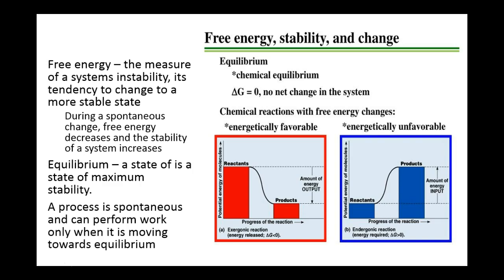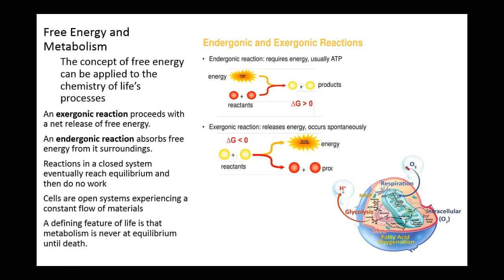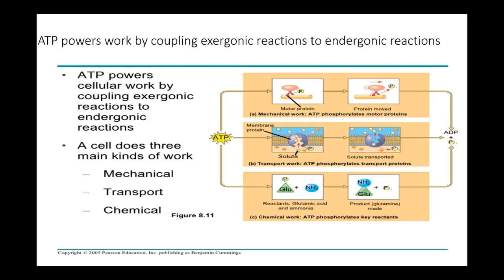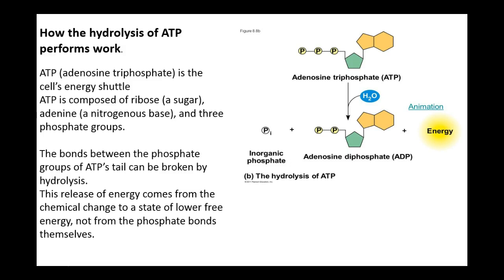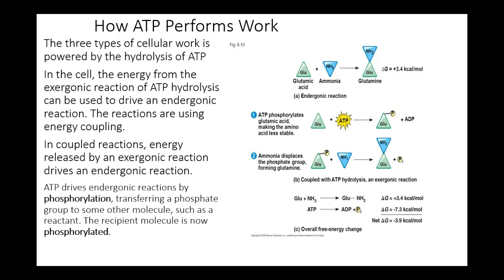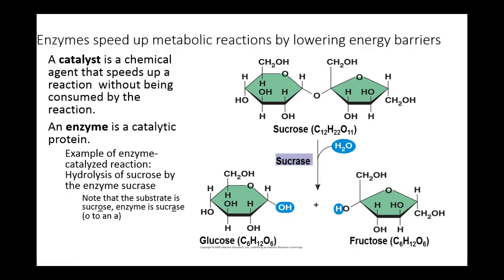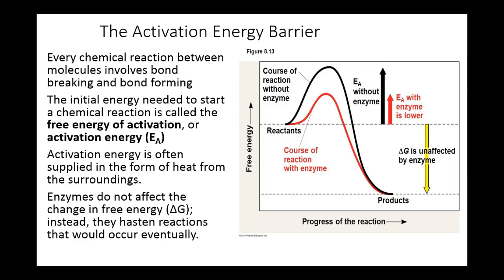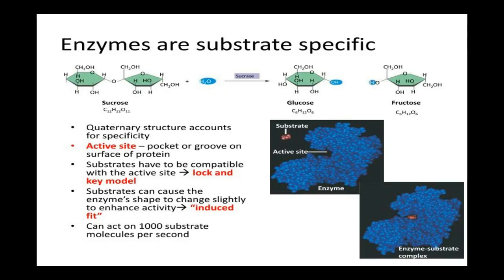Chapter 8 part 3